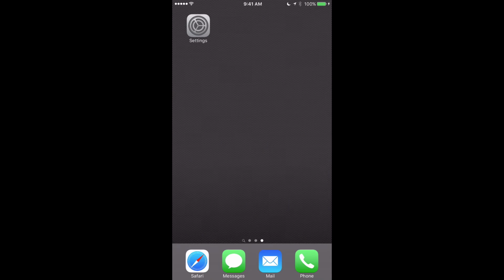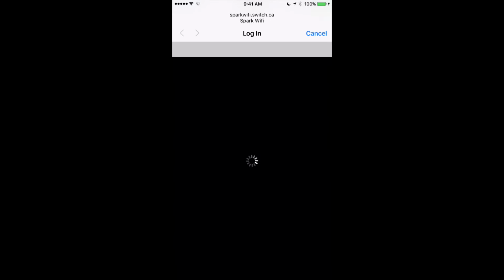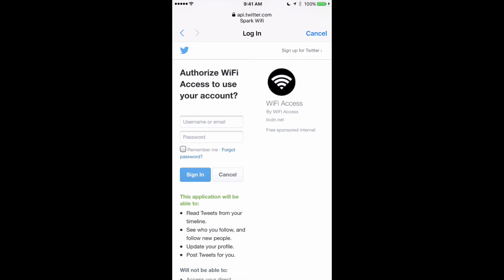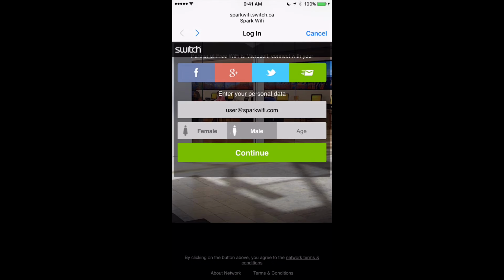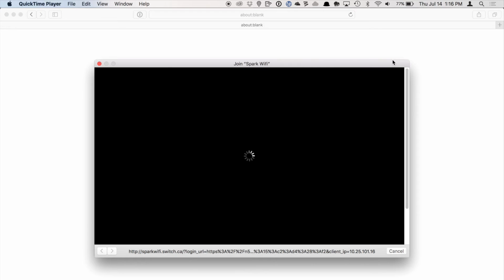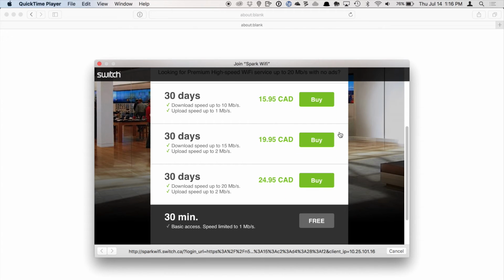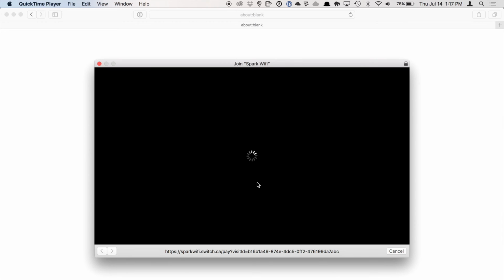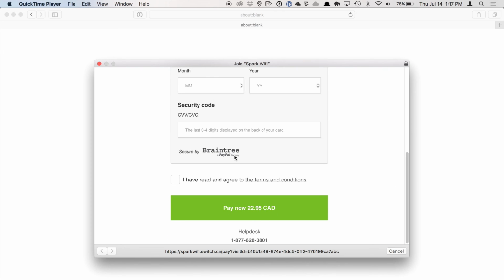How to Use Spark Wifi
Spark Wifi is a polished, easy-to-use wifi internet network. Learn how easy it is to connect for free or by purchasing a premium package.